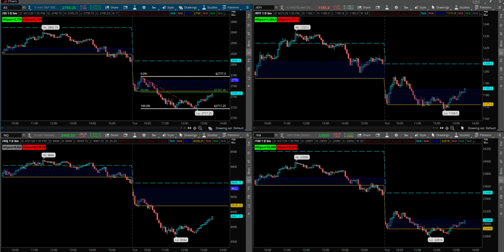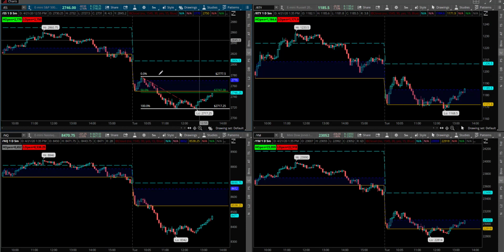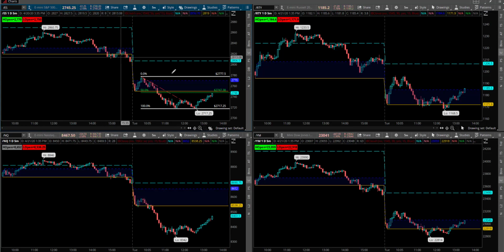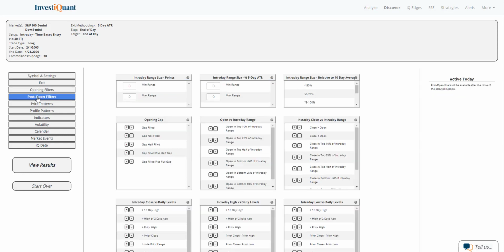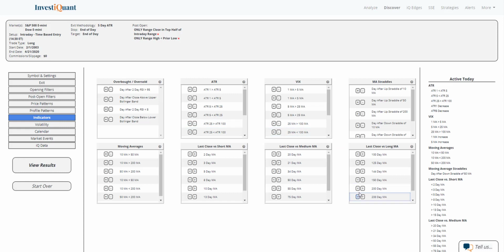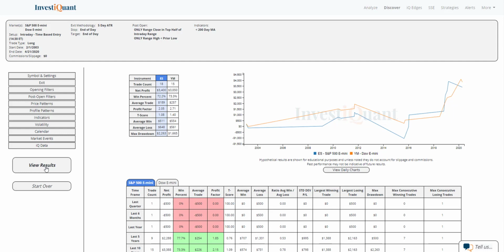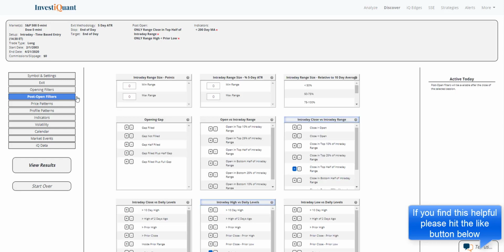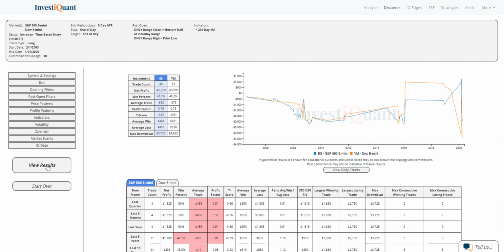The markets never made it back to yesterday's low, let's see what that has led to historically.